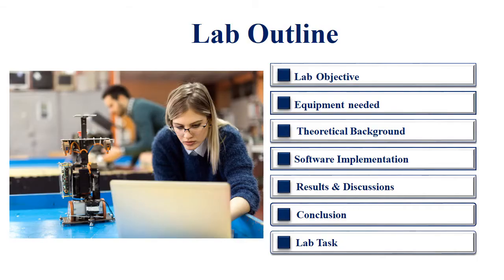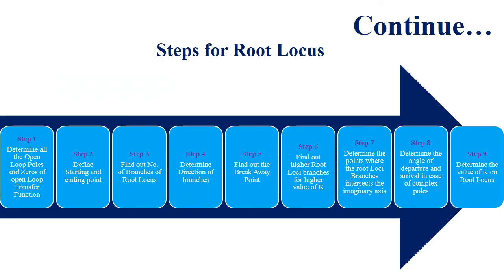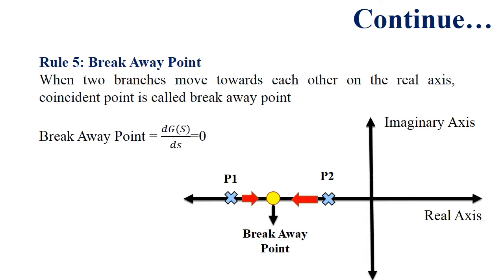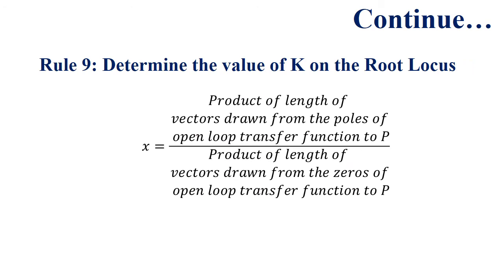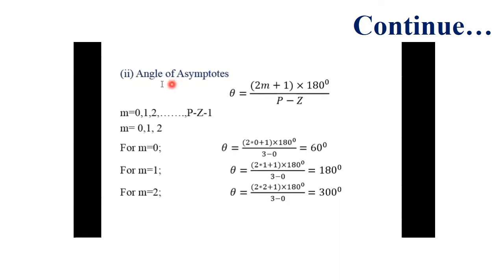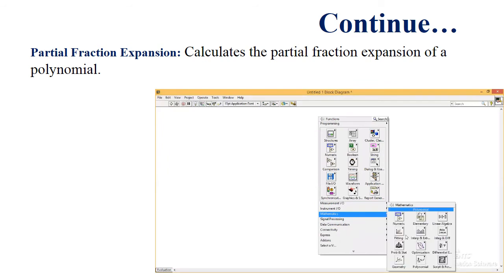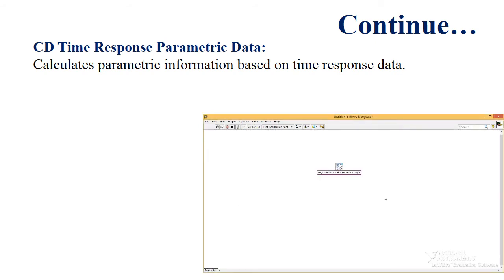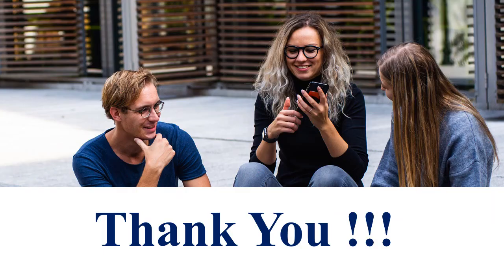Root Locus in Linear Control System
In this video, we will learn about the basics of Root Locus in Linear control System and its implementation on NI LabVIEW software. We will understand that how we can analyze the stability of the control system by analyzing the location of poles in the LabVIEW software.